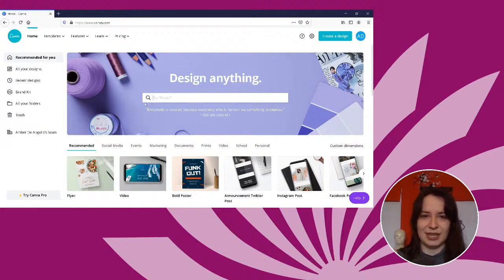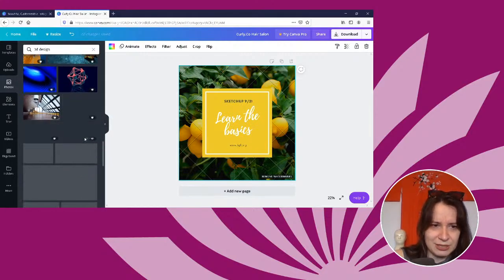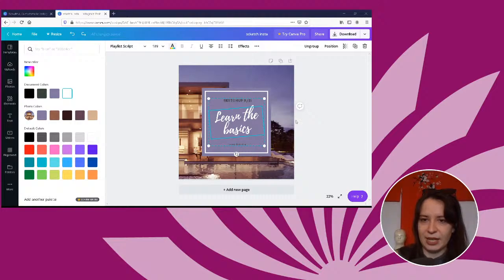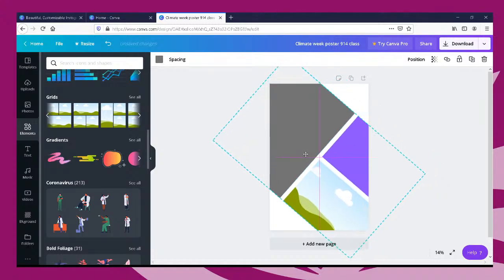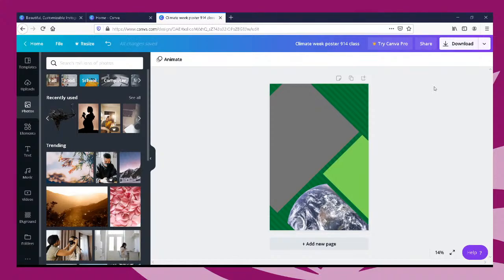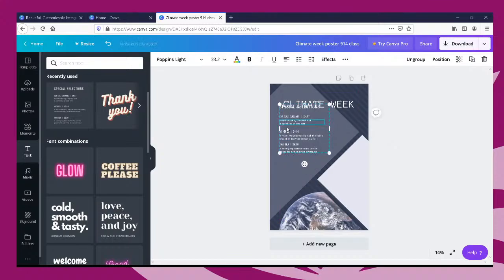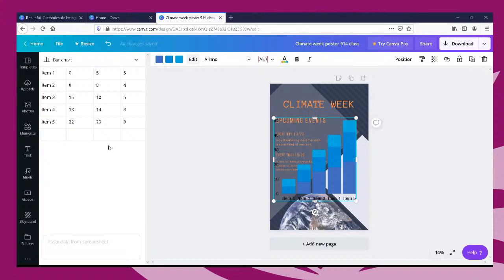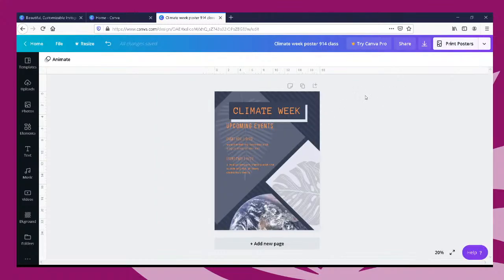LearnWithKBLIC Live: Crash Course in Canva